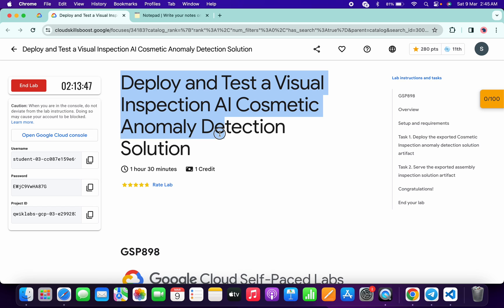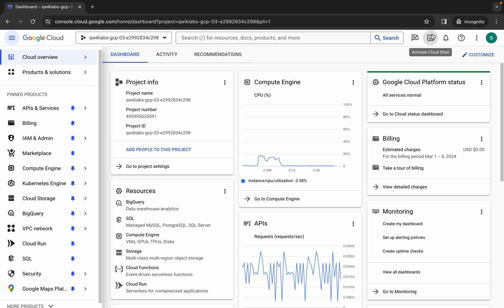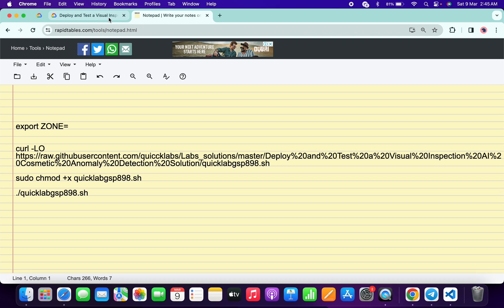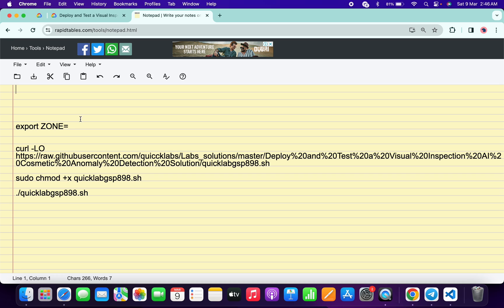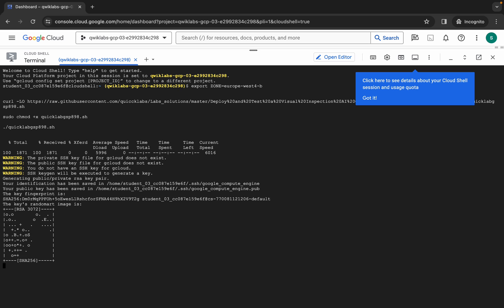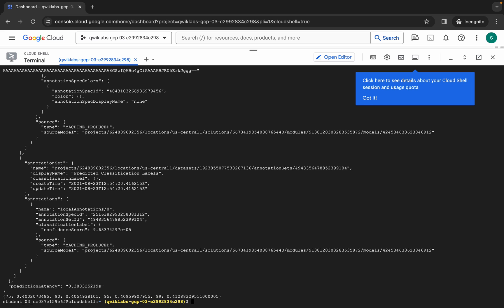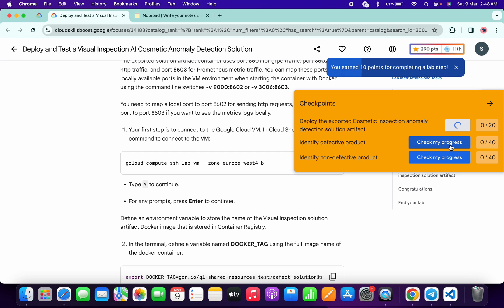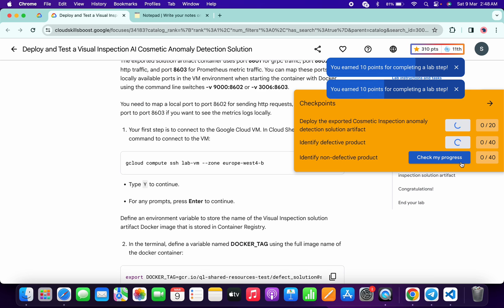Deploy and Test a Visual Inspection AI Cosmetic Anomaly Detection Solution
export ZONE=

./quicklabgsp898.sh